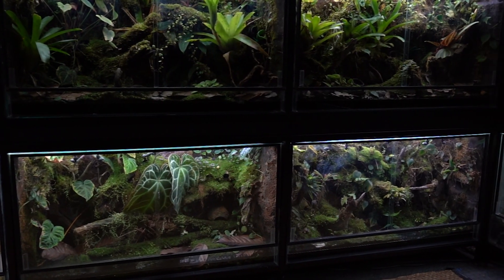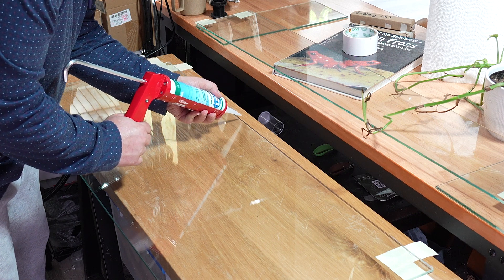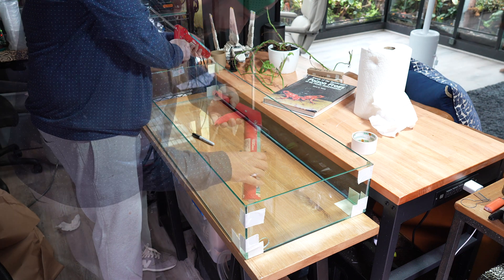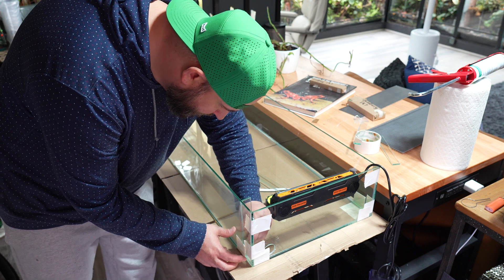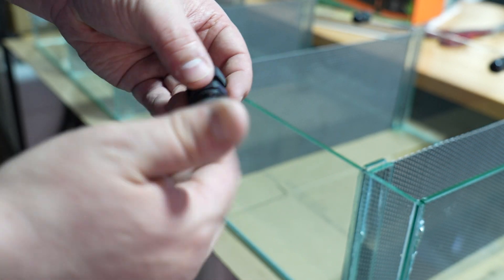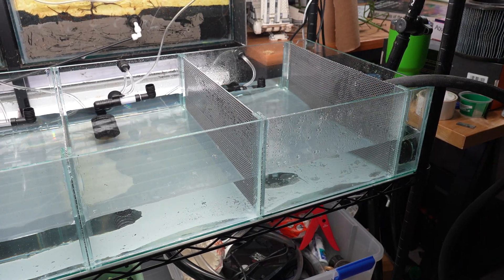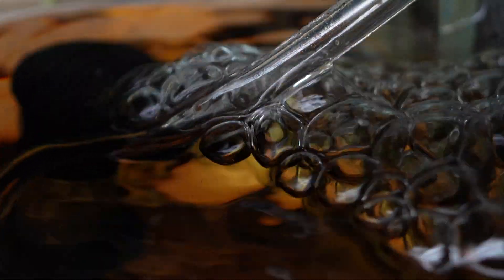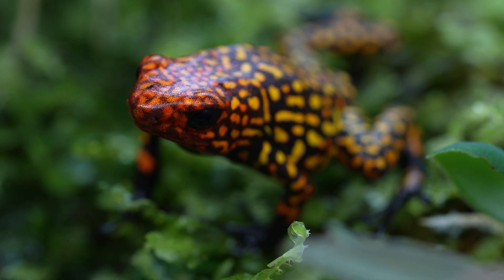Advanced Poison Dart Frog Tadpole System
This an updated and final version of my advanced Poison Dart Frog communal tadpole system.

the Glass is all 1/4" glass with polished edges
the sizes and quantities are as follows:
44 x 17 (1)
44 x 7 (2)
16.75 x 7 (2)
1 x 7 (16)

for the Lids i used 1/8" Double strength polished edges glass
22x19(2)

air pump-

sponge filter-

ASI silicne